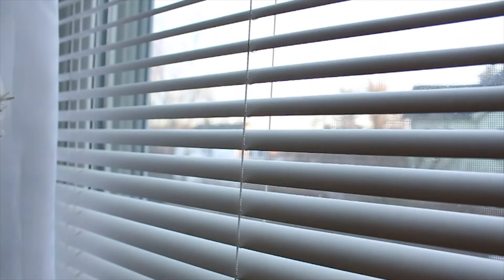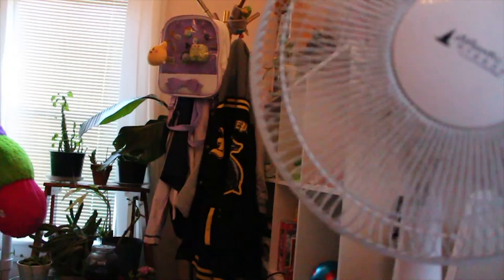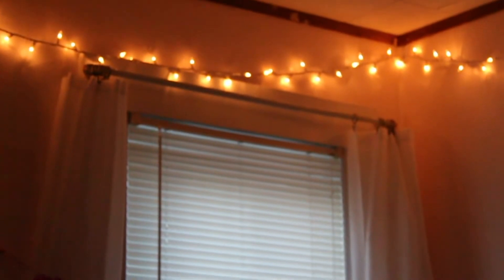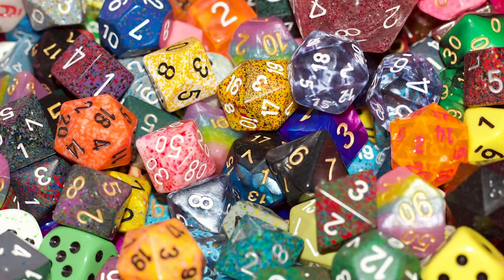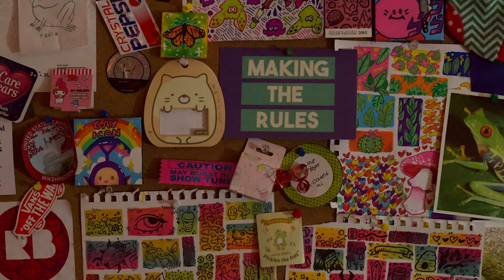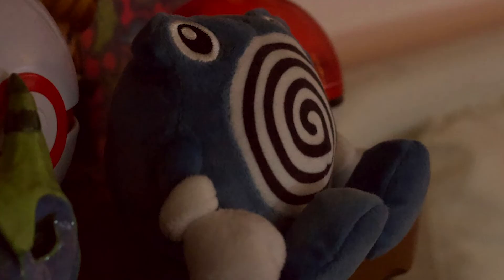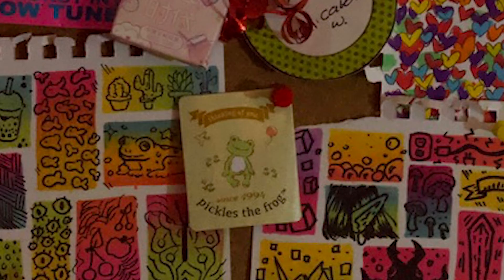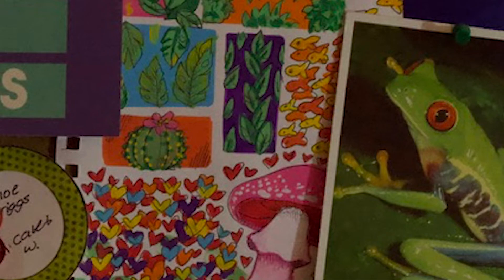2020 My Room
ConVal Regional High School
Chloe Griggs